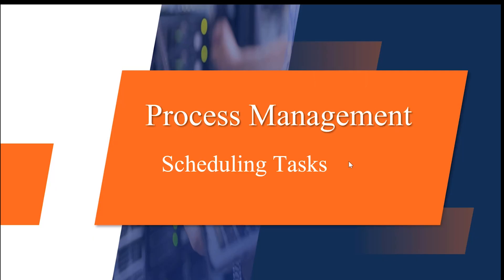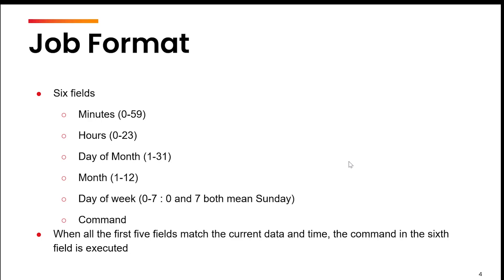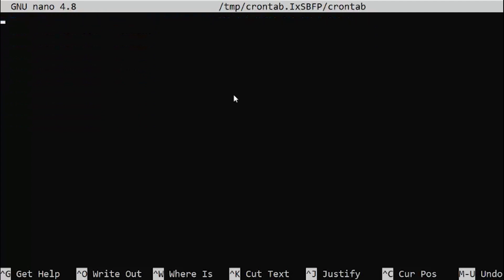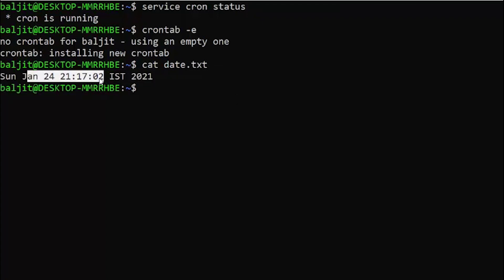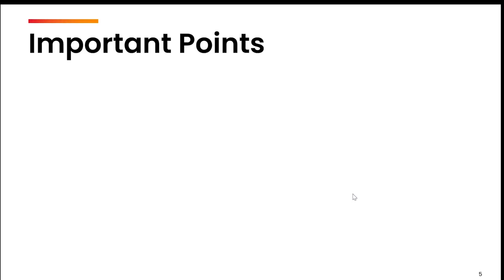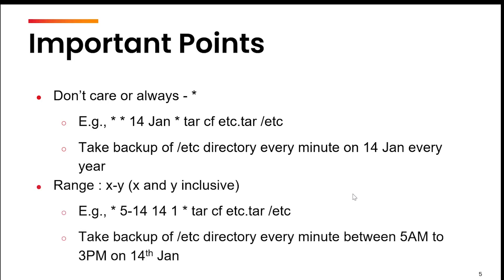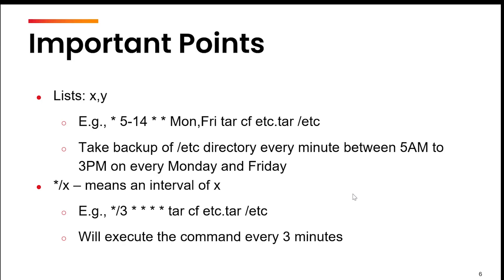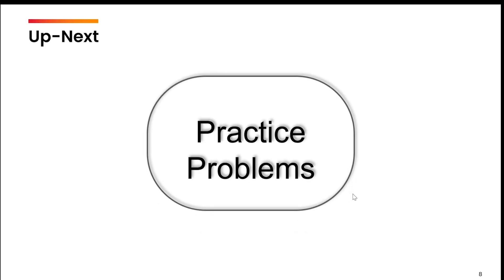Automate Linux Tasks with cron || RHCSA Complete Course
In this video on Automate Linux Tasks with cron, Master task scheduling in Linux with this comprehensive guide to the cron command. Learn how to automate repetitive tasks by creating and managing cron jobs. This video is essential for anyone preparing for the RHCSA exam or looking to enhance their Linux skills.

What You’ll Learn:

What is the cron daemon, and how does it work?
How to schedule tasks using crontab.
Understanding the structure of a cron job entry.
Setting up tasks to run daily, weekly, or at specific times.
Practical examples to automate backups, system maintenance, and more.